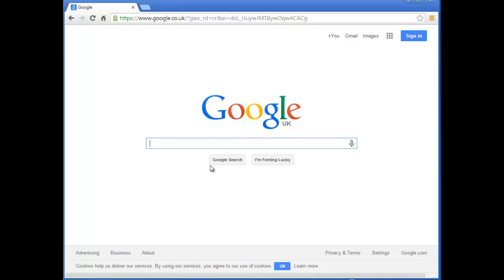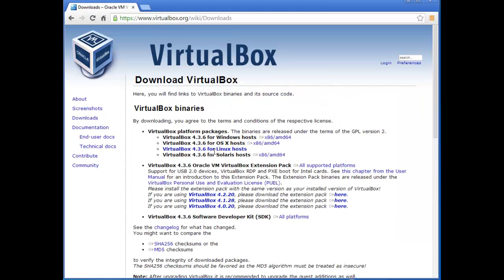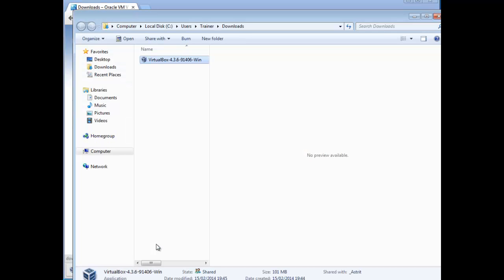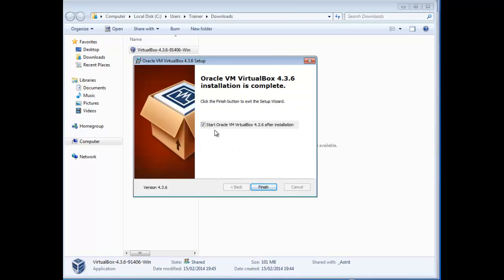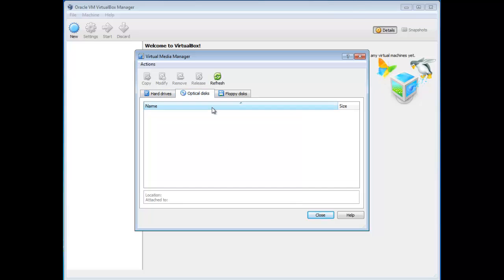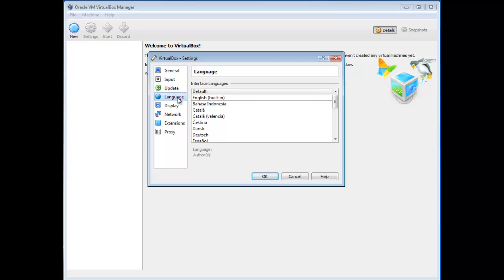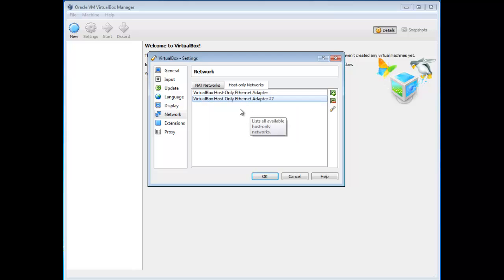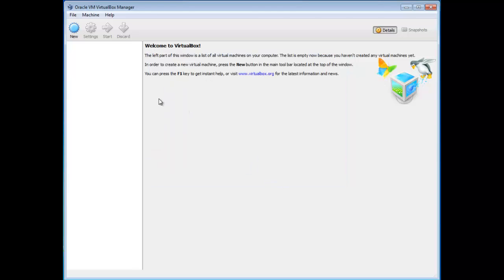70-410 Training Video 1 Downloading and installing VirtualBox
This Video will help you to download Virtual Box,

Oracle Virtual box is free to download and use (great for students who want to learn)

With Oracle Virtual Box you can install virtual machines like Windows Server 2012R2 and Windows 8.1 for MCSA 2012 Training.